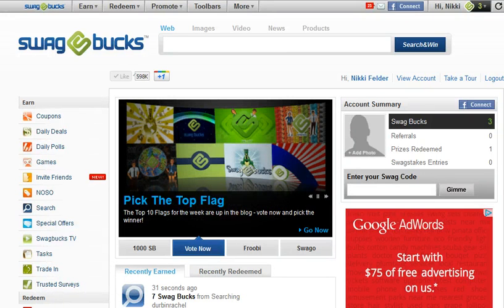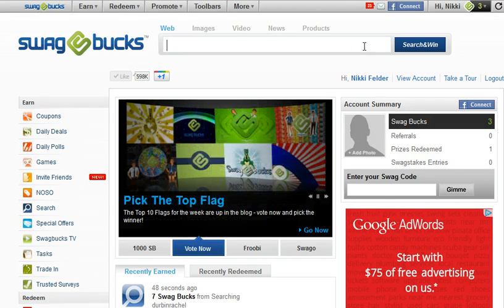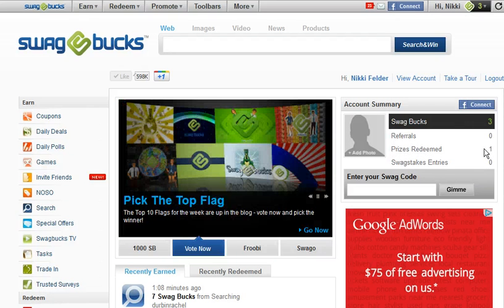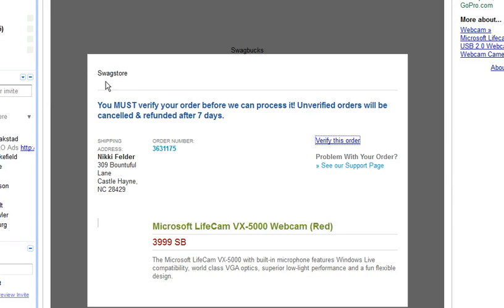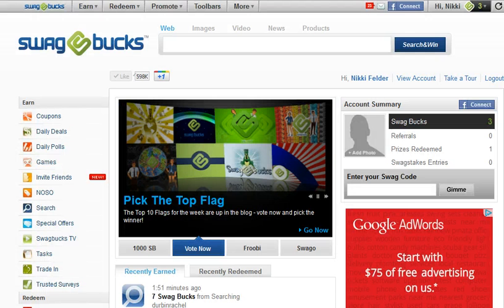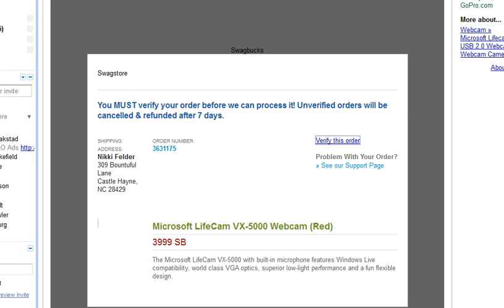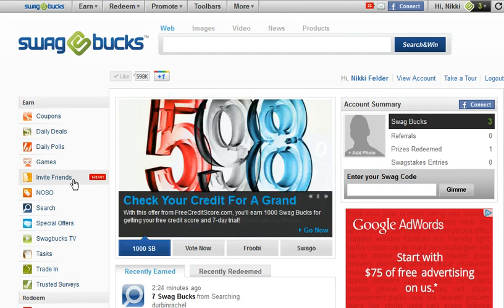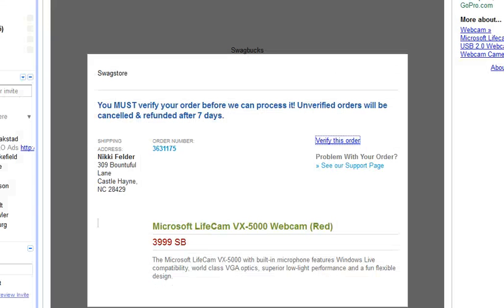Swagbucks.com Video Proof #1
Swagbucks.com is a way to earn rewards for searching information through a search engine.